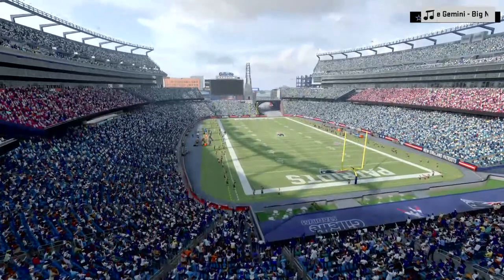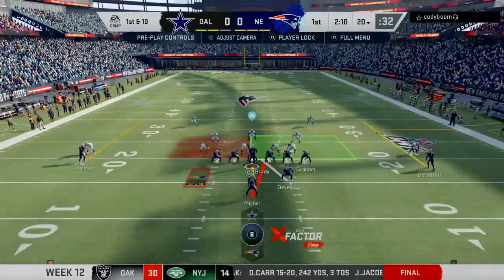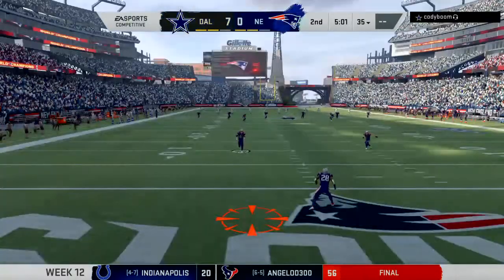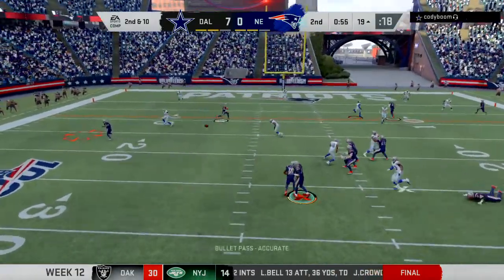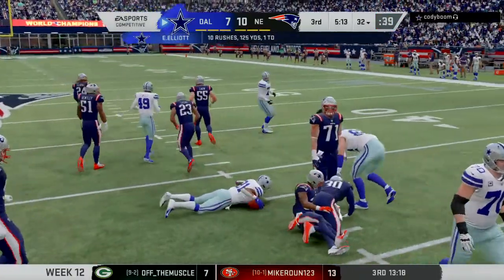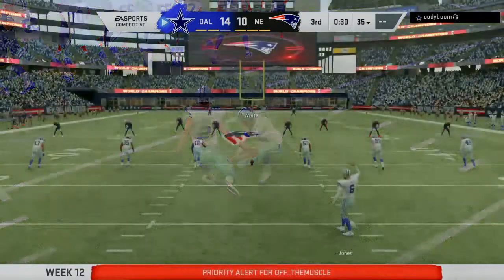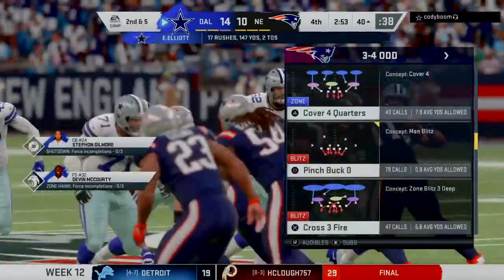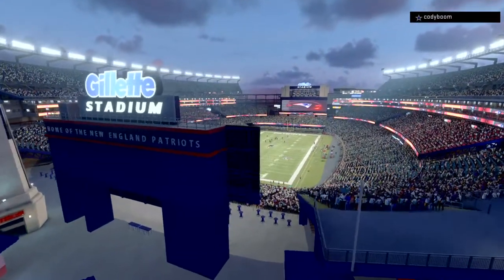Mel at Night 2-11-2020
Week 12 Franchise Madden 20